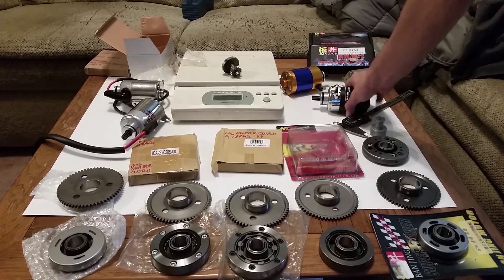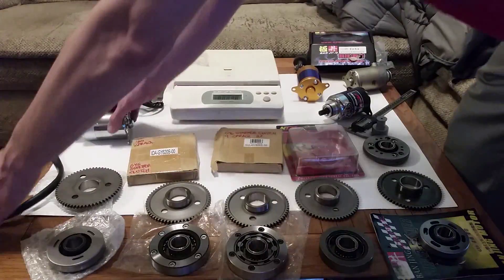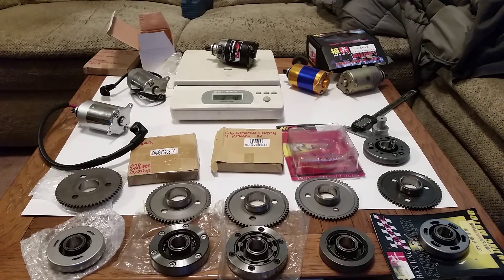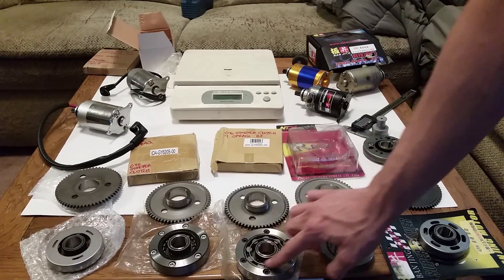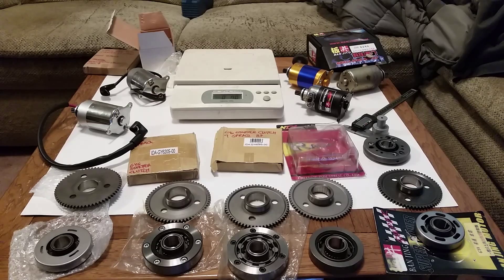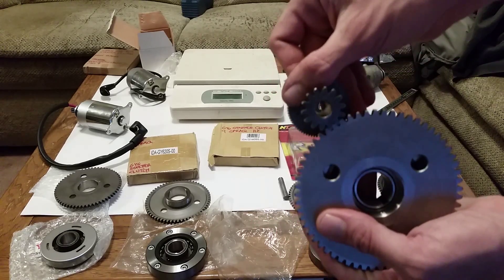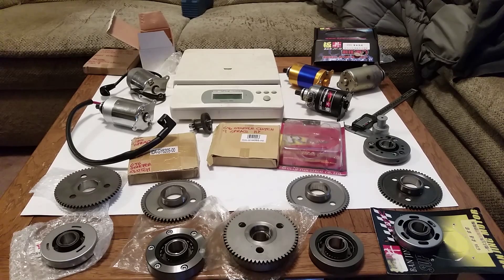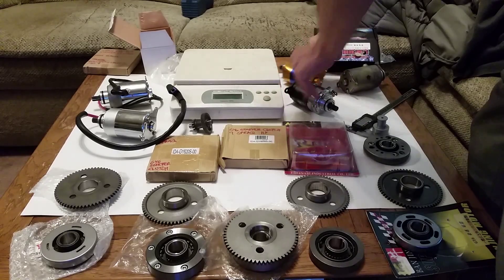GY6 High Torque Starter Heavy Duty Clutch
This is a video about the GY6, 150cc, high Torque Starters and Heavy duty starter clutches for engines with a big bore kit (BBK).
One of the most commonly over looked items when installing a BBK is the starter clutch. With most BBK's, A high Torque starter is required. The stock GY6 150cc starter and starter clutch is not strong enough and will lead to failure with time (or in some cases, immediately)
     So This video demonstrates the different options of starters and starter clutches and I attempt to explain the differences...
If you want to discuss anything you seen in the Video,, come visit me at my forum ... My forum members are extremely knowledgeable, friendly and can answer any questions you may have about the GY6... From repair to performance, my team has ya covered.. !!!